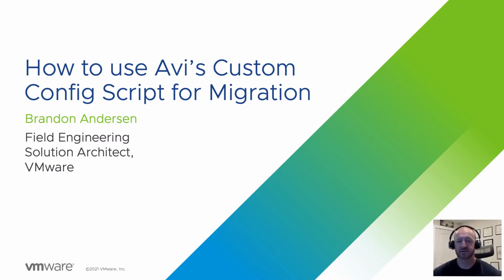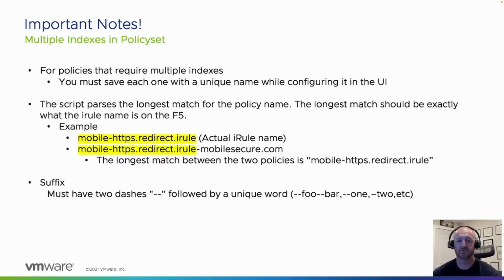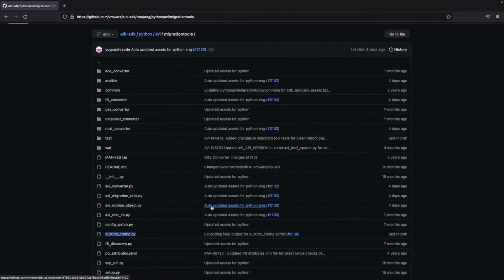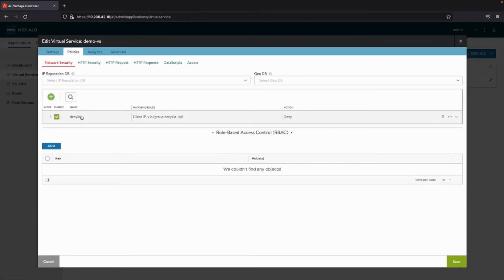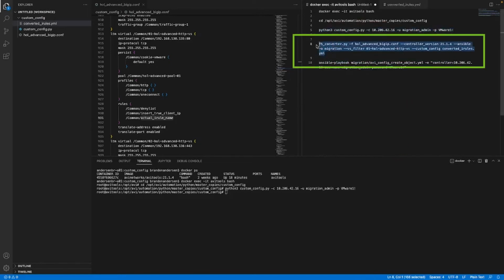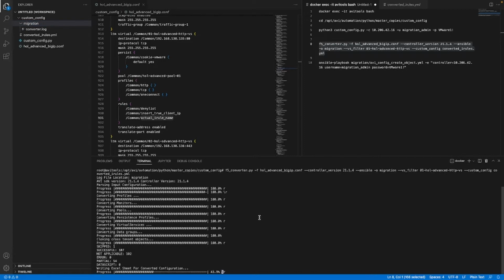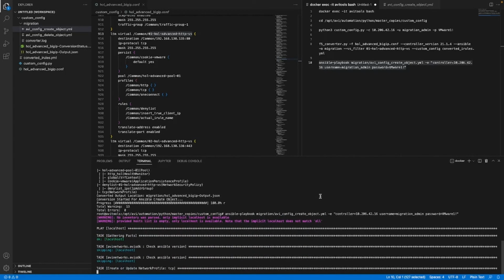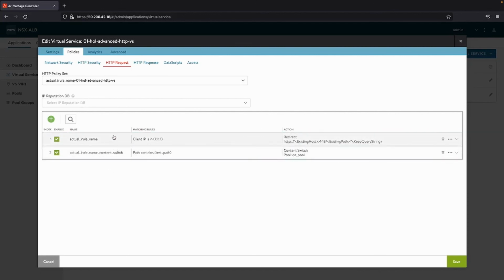How to use Avi’s Custom Config Script for Migration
This video will take you through the entire process of using Avi’s custom config script to easily migrate from tool command languages such as iRules. Get an inside look into Avi’s migration process and learn more about defining a migration scope based on desired use cases. Follow the steps shown in the demo to learn how to access the custom config script, run the migration tool, and navigate Avi’s intuitive UI successfully.
- Where to find the migration tool
- How to run the migration tool
- How to navigate Avi UI
- How to crosscheck if everything has migrated successfully in the Avi UI after executing the given steps.